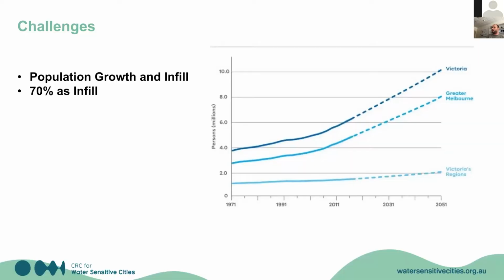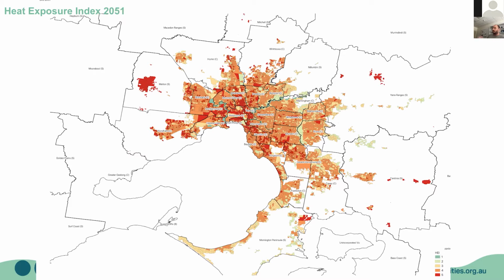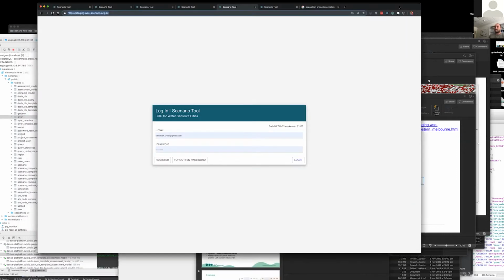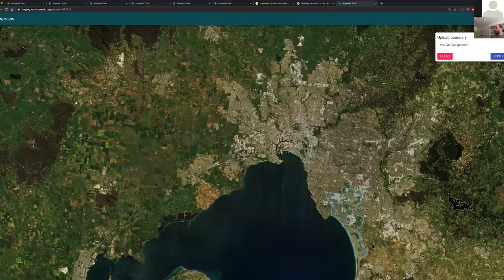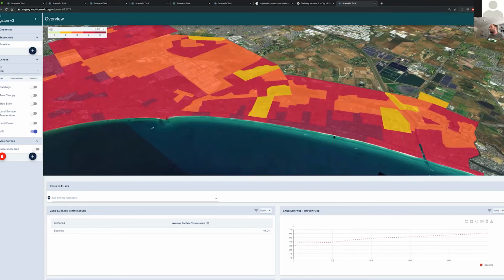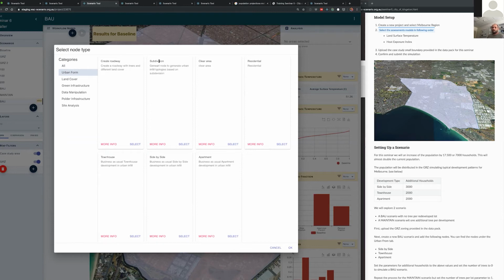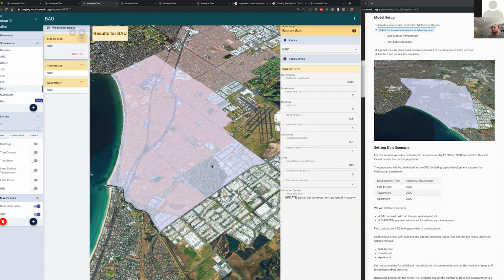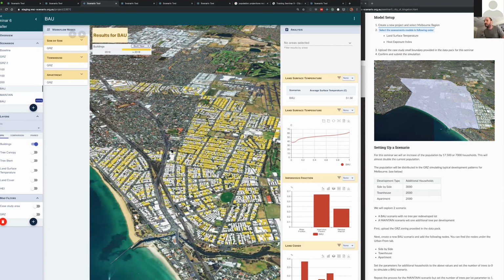TAP Training Session Seminar Series: Seminar 5 Infill Development